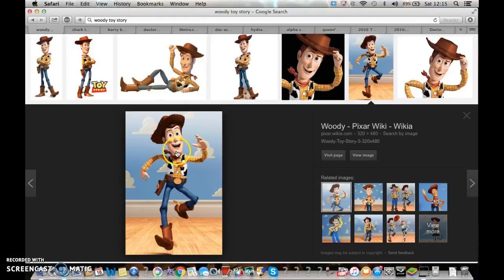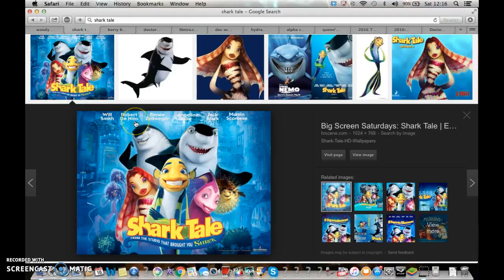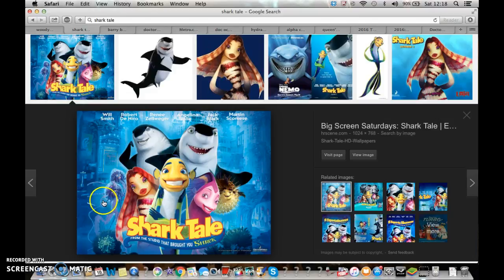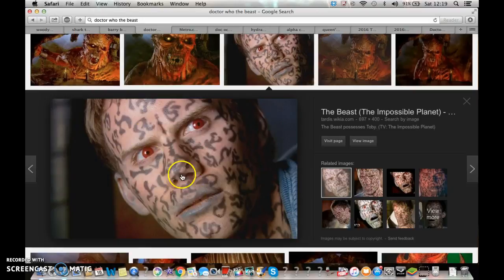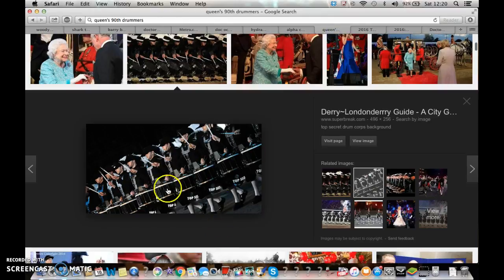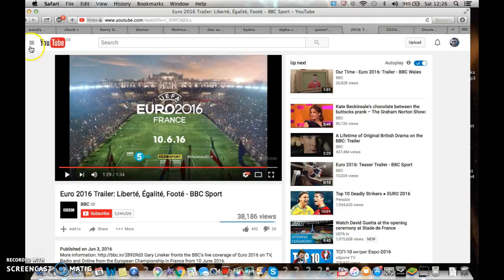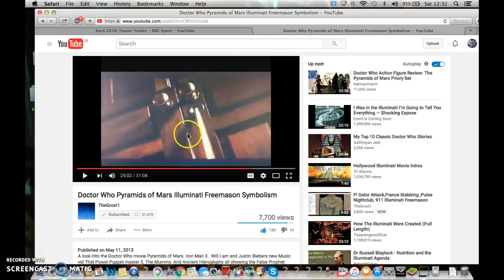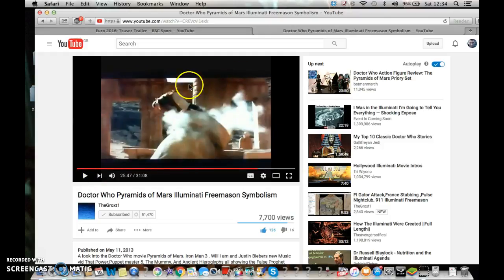Secrets Section The Mummy, Euro 2016, Woody, Illuminati Freemason Symbolism